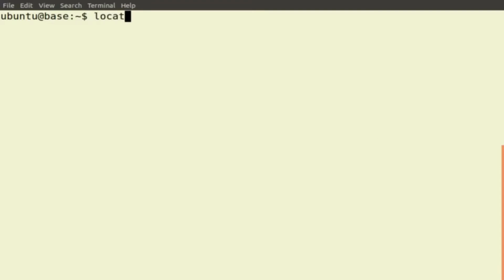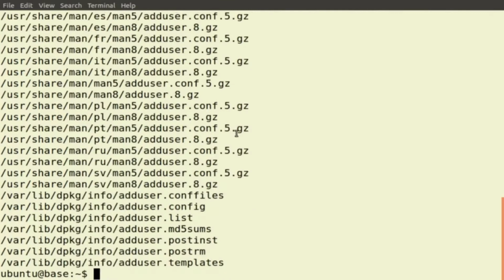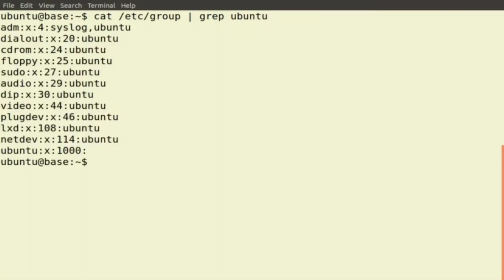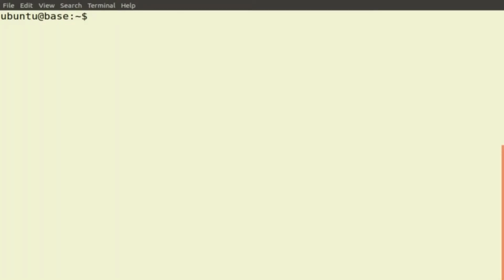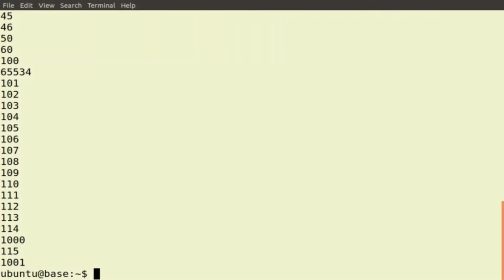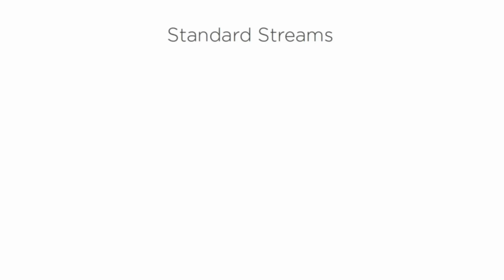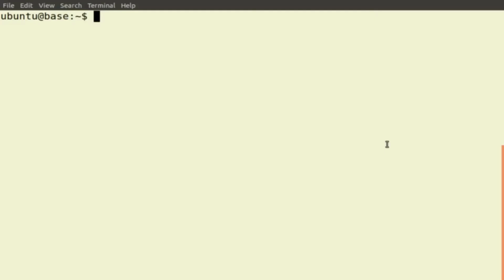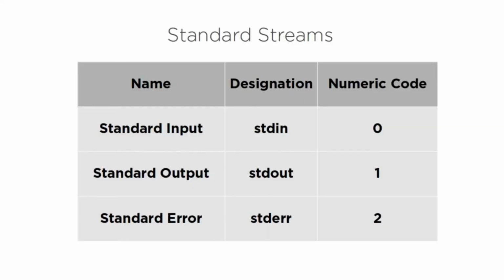Finding Stuff In Your Linux File System (locate, grep, head, tail, cut stdin, stdout, and stderr)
As we never tire of reminding ourselves, "everything in Linux is a file". So if you want to understand the state of your system and effectively work with it, you'll need tools to quickly identify and access the content living in all those files. This video - part of my Pluralsight course, "Getting Started with the Linux Command Line" - will focus on some key command line tools for finding and accessing data - including `locate`, `grep`, and text streams (`stdin`, `stdout`, and `stderr`).

00:00 Using the `locate` command
01:06 Finding content within files
01:55 Filtering with `grep`
03:00 Filtering with `head` and `tail`
03:30 Splicing streaming text with `cut`
05:00 Understanding text streams, stdin, stdout, and stderr